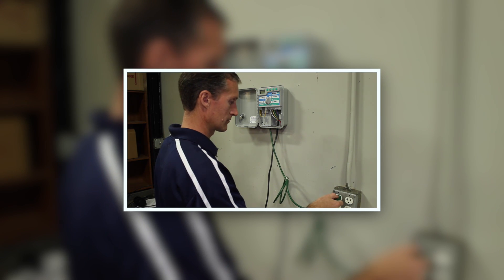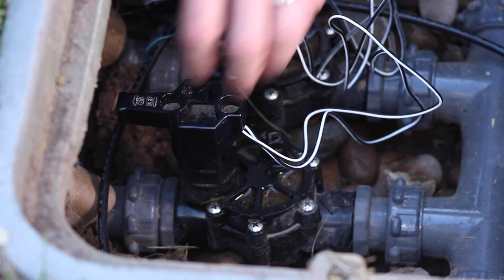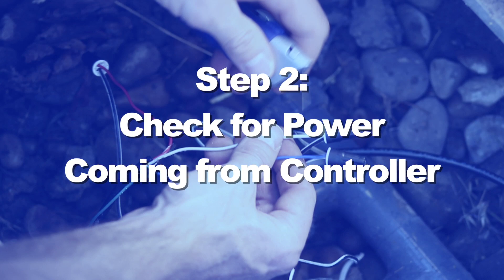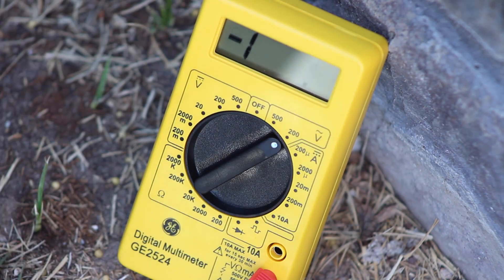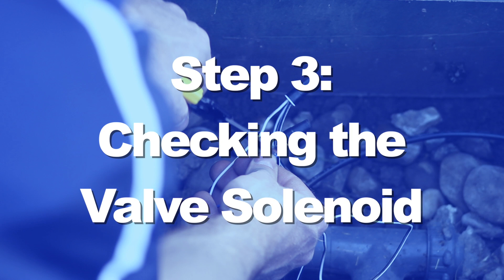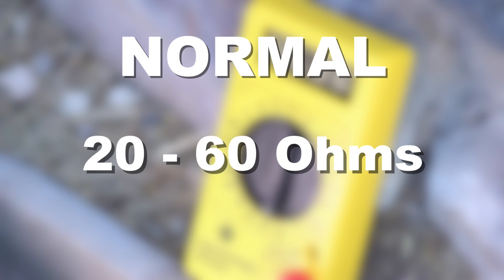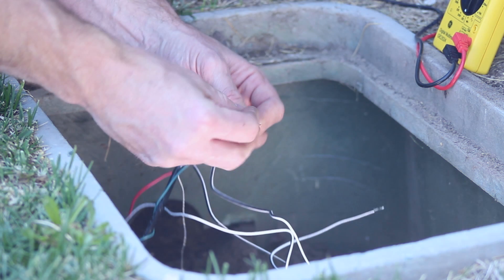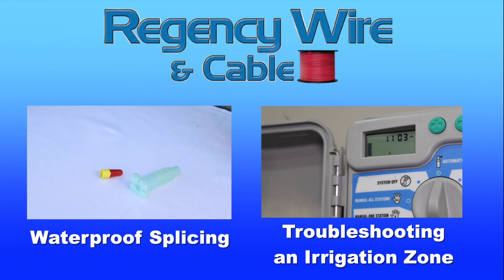Solving Electrical Problems with an Irrigation Valve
In this video, we demonstrate how to check for electrical issues at your irrigation valve. Typically, this can help you avoid replacing equipment and spending more money.